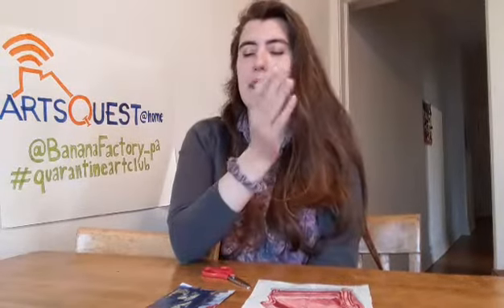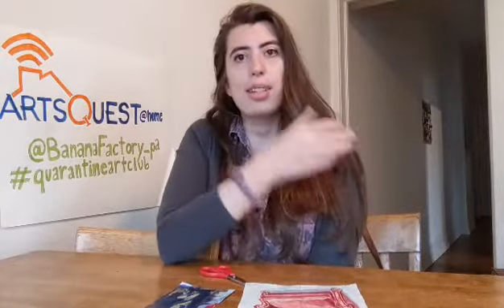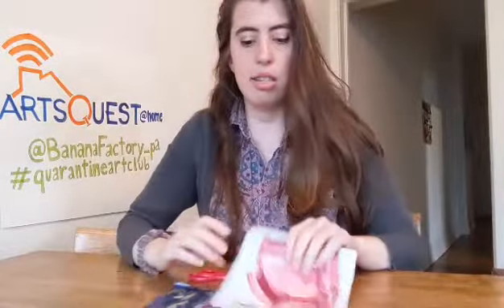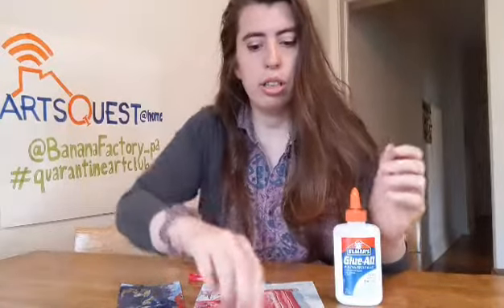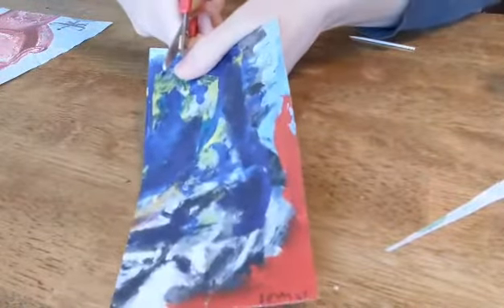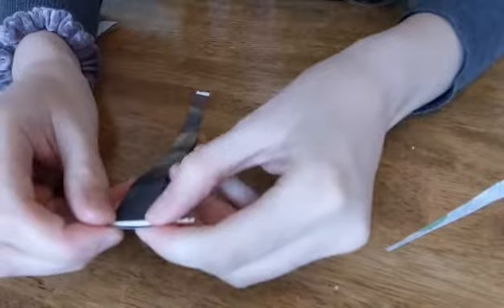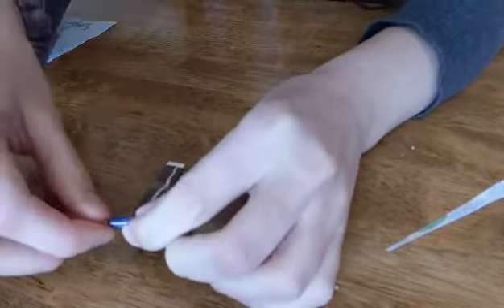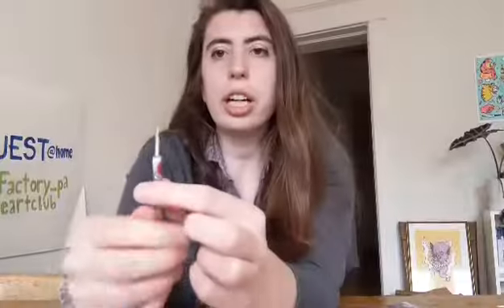ArtsQuest @ Home Stay Creative Series: Paper Beads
While you're stuck at home, learn how to make paper beads with household items, taught by our Visual Arts Manager Elena!